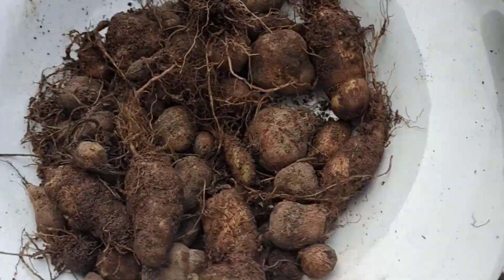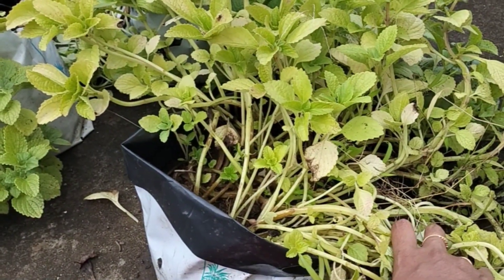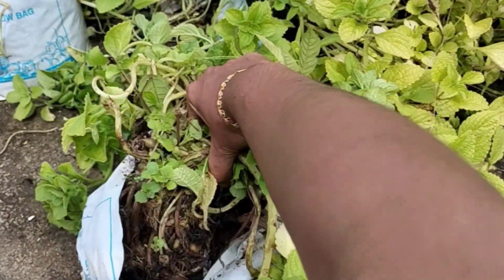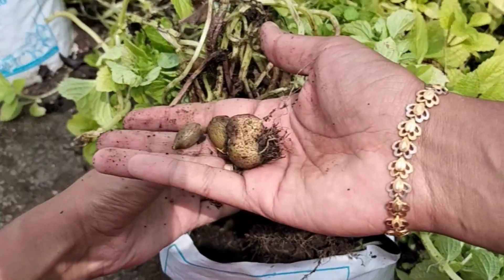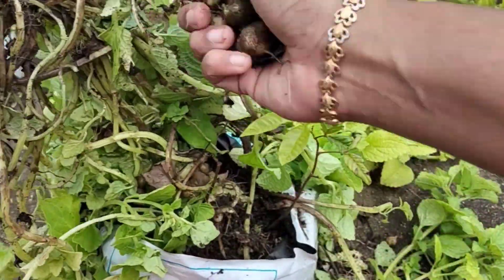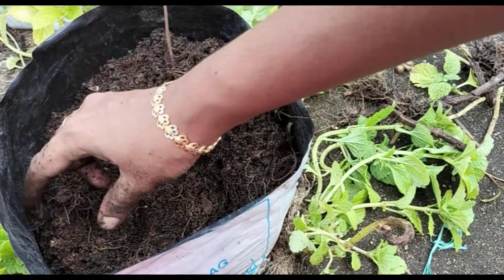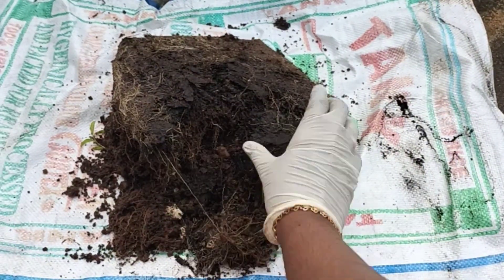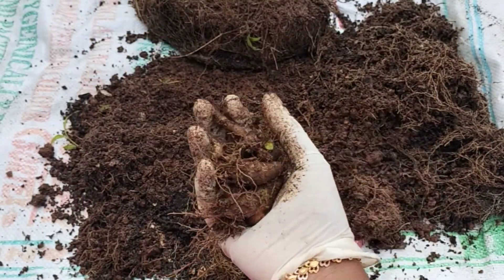വീട്ടിൽ നട്ട കൂർക്കയുടെ വിളവെടുപ്പ്malayalam